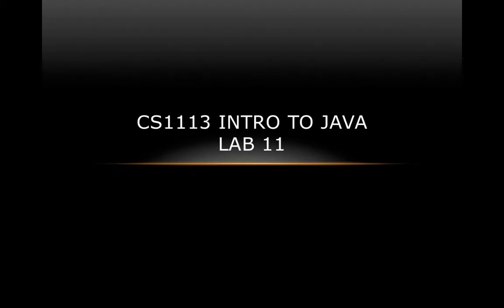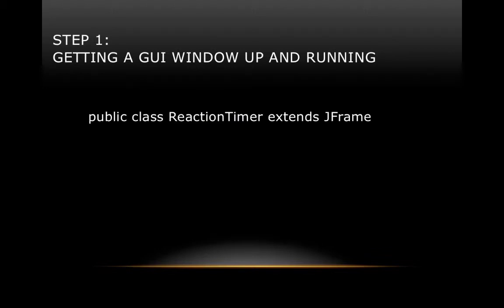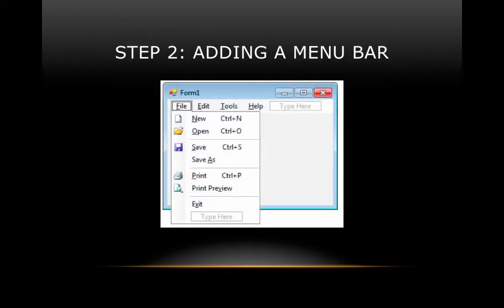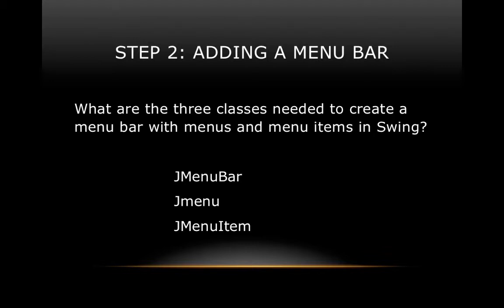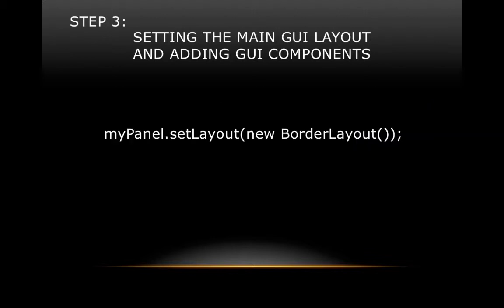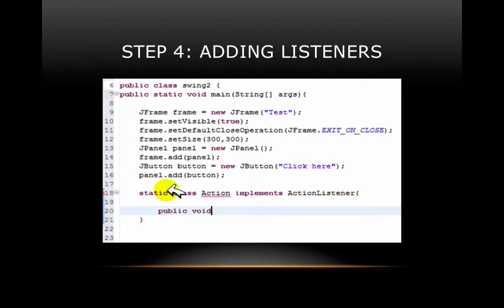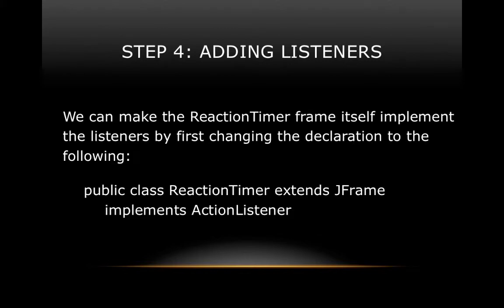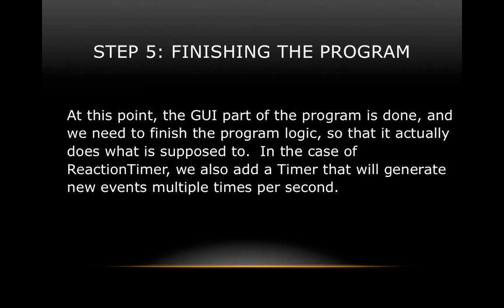CS1113 Intro to Java Presentation 8, Lab 11